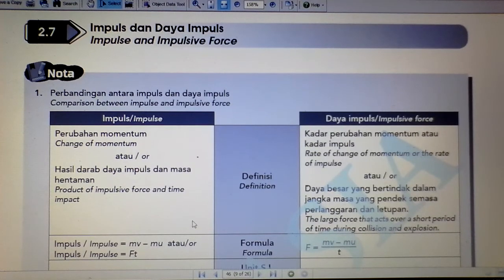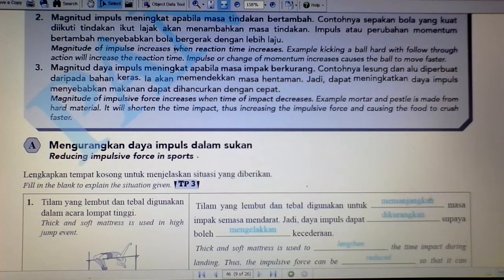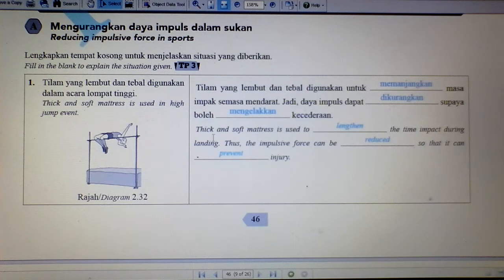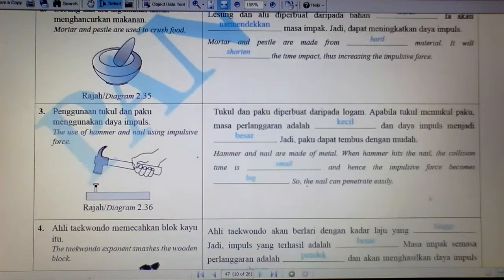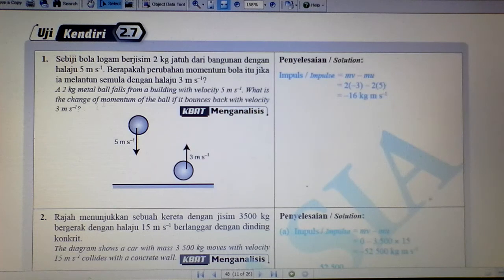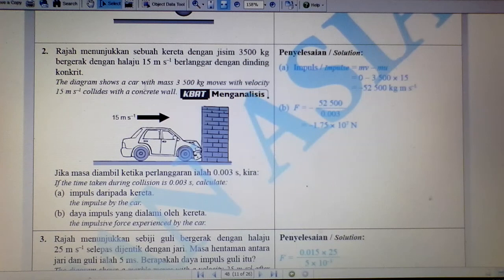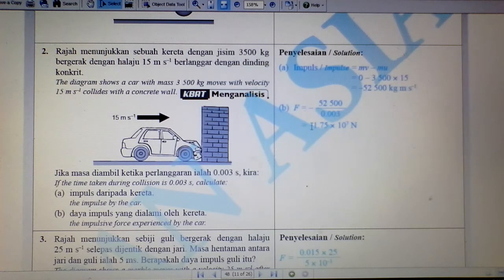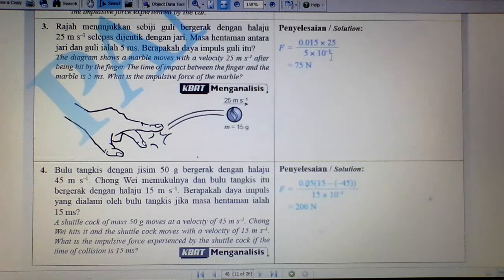2.7 impulse and impulsive force (module)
Module Physics form 4 (pg 46-49)